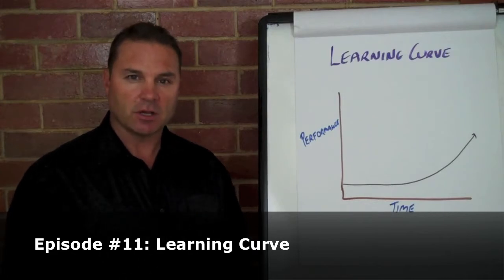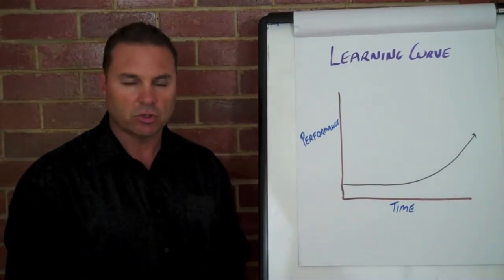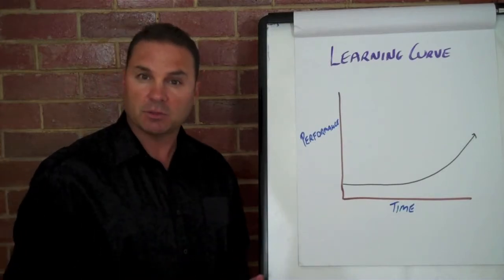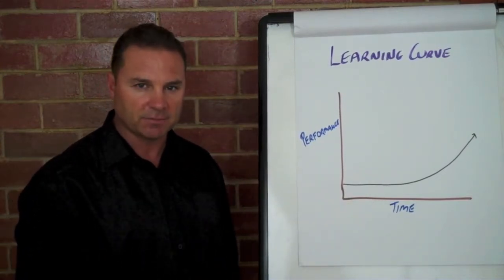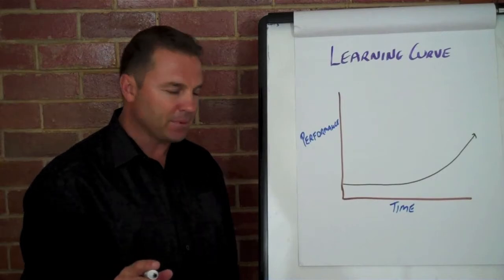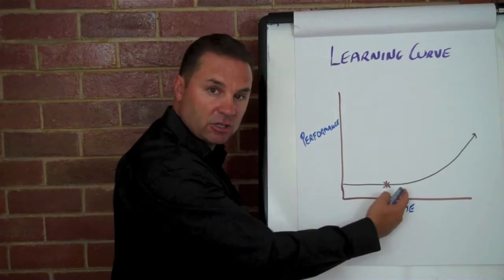Mastering the Learning Curve: Expert Tips and Strategies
In this video, I'm sharing with you expert tips and strategies on how to overcome the learning curve and become successful.

If you're experiencing difficulty adjusting to your new lifestyle or struggling to achieve your goals, don't give up! There are strategies available to help you overcome the learning curve and reach your goals. In this video, I'm sharing with you some of the most effective tips and strategies to help you reach your goals!

Gary Ryan, from Organisations That Matter, explains the "Learning curve" and how to apply it in your leadership role.

HELP Gary give away a minimum 10,000 copies of the audiobook and eBook versions of his #1 Bestseller (Amazon Kindle) "Disruption Leadership Matters - lessons for leaders from the pandemic"

To get the bestseller for FREE!